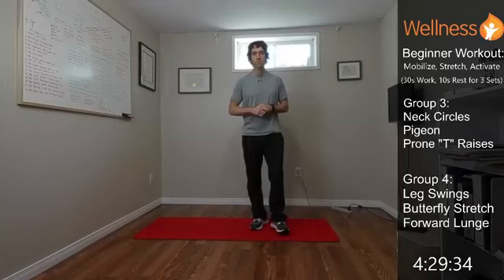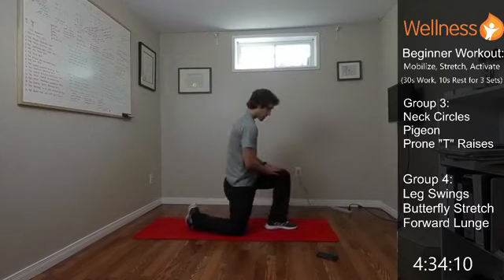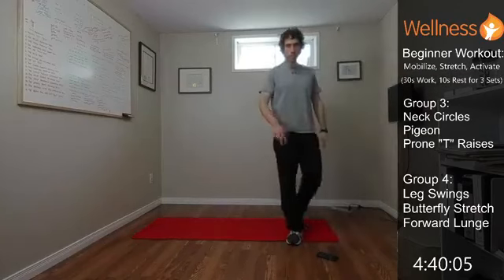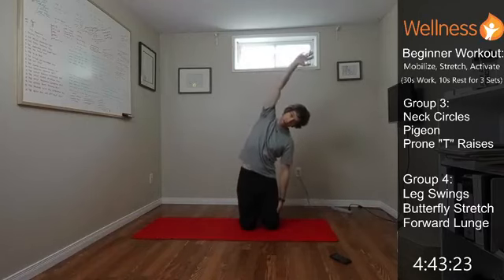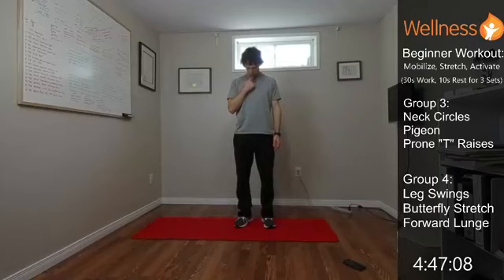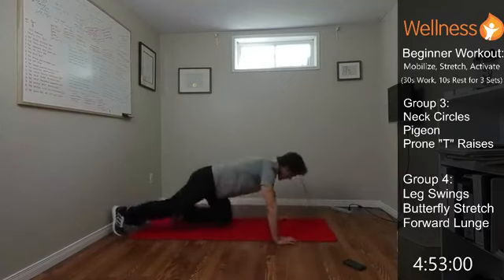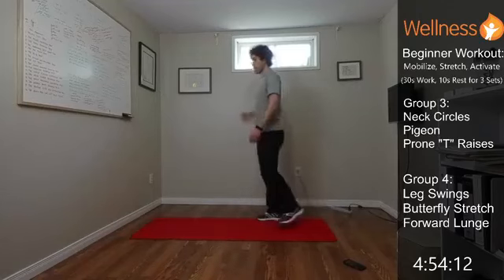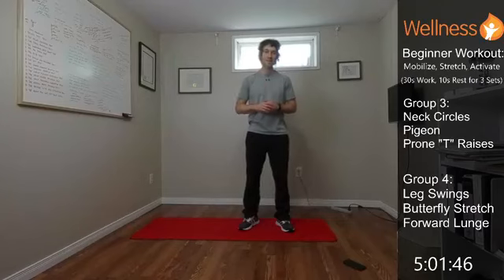Beginner Workout: Mobilize, Stretch, Activate with Justin - June 17th, 2021